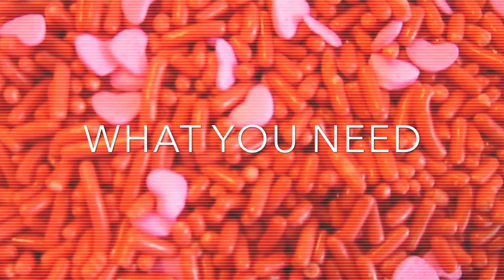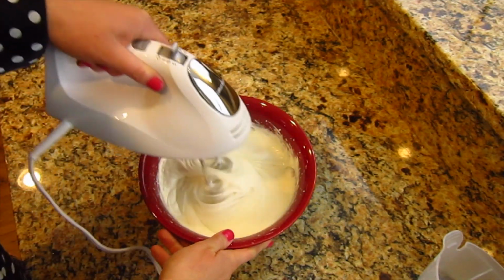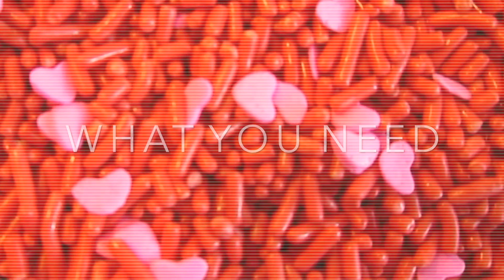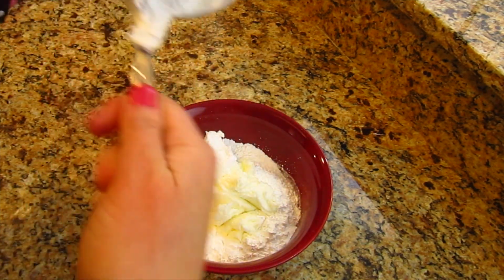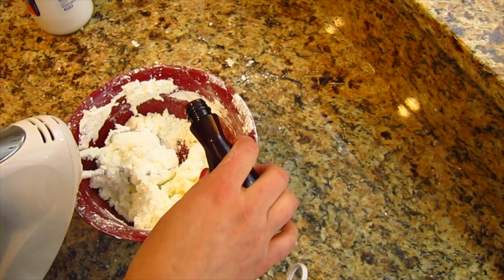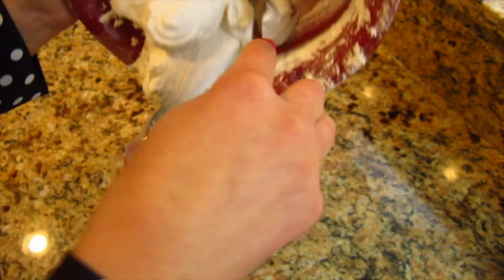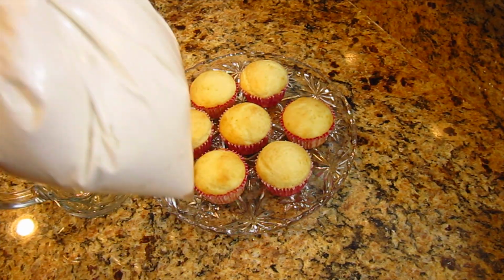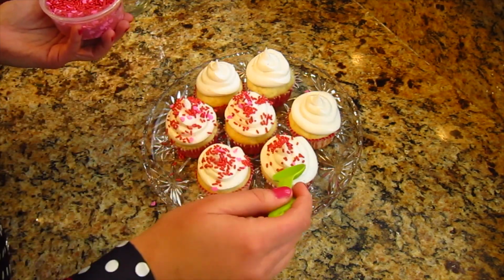Basic Vanilla Cupcake Tutorial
Hi all! This is a basic vanilla cupcake tutorial with home made frosting. Perfect for Valentine's Day.

What you will need for the cake:

Vanilla box cake mix
4 eggs
1 cup of water
1/3 cup of oil
Cupcake cases
A mixing bowl
A blender

What you will need for the frosting:

3 Cups of confectionary sugar
1 Jar of fluff
1 1/2 Cups of shortening
1 Teaspoon of vanilla extract
Sprinkles
A mixing bowl
A blender